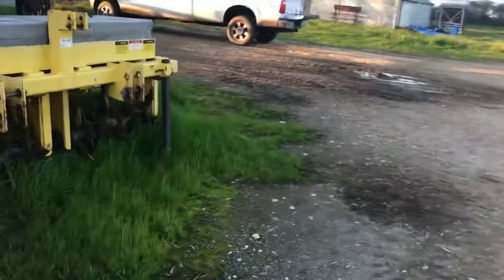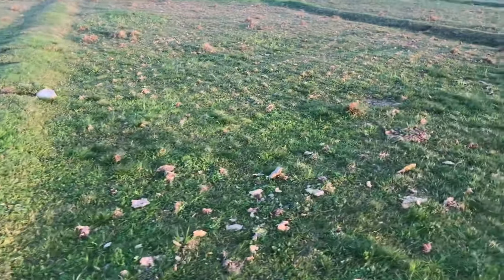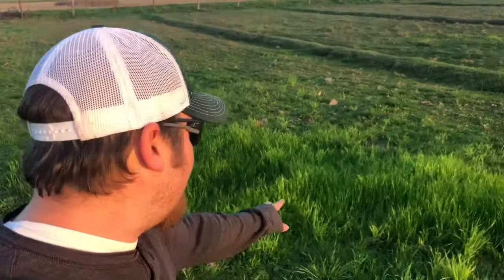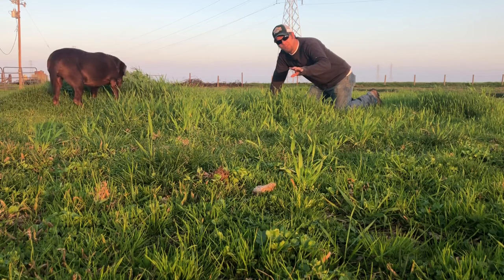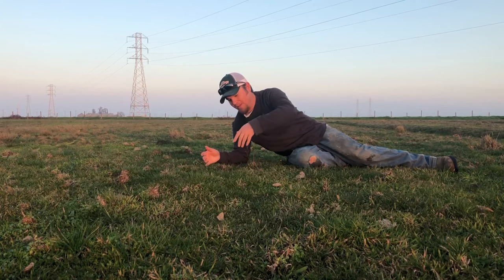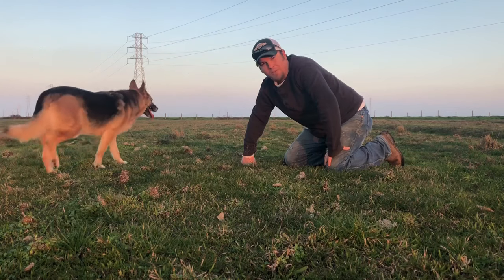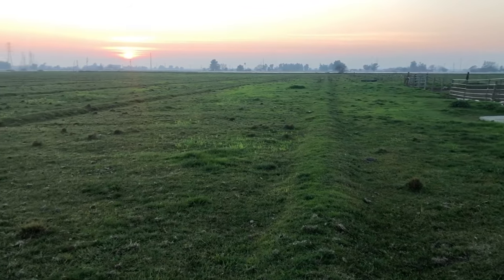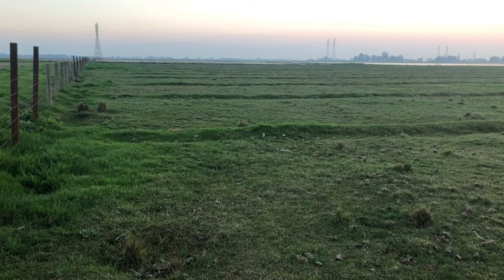Pasture Aeration, Two Month Update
This is part three of a multi part series stretching over four months testing the results of an AerWay aerator. Check out the other videos in this series here-